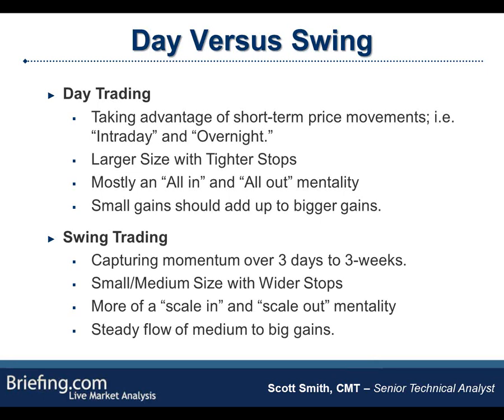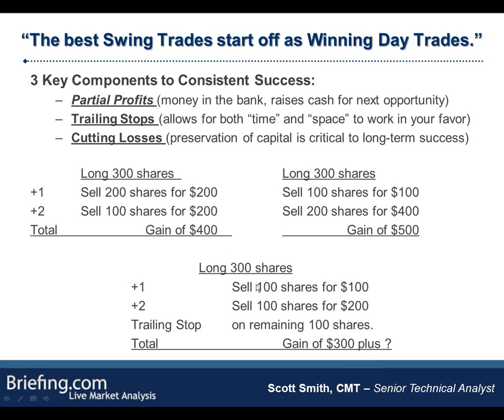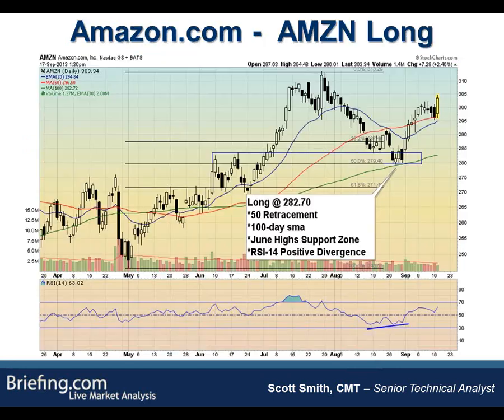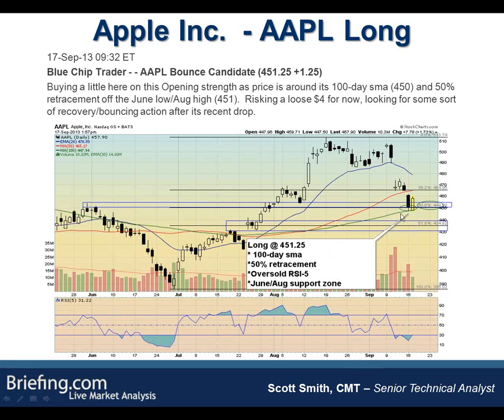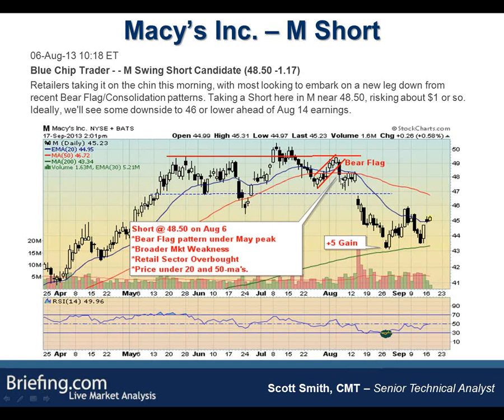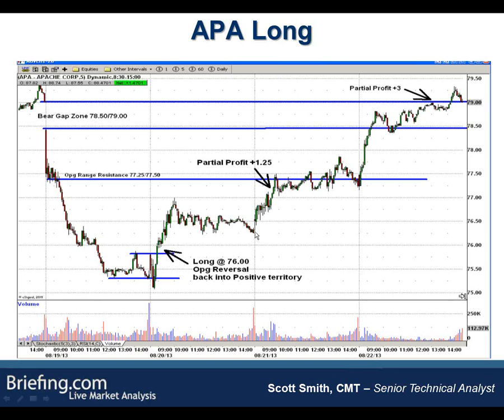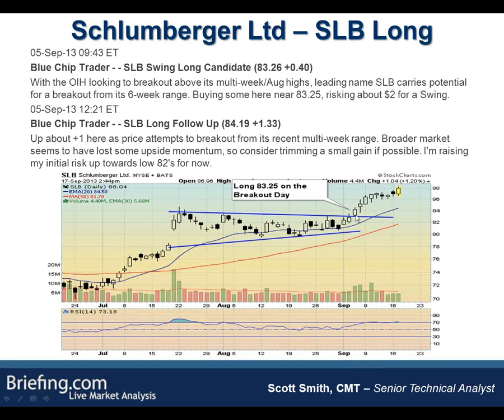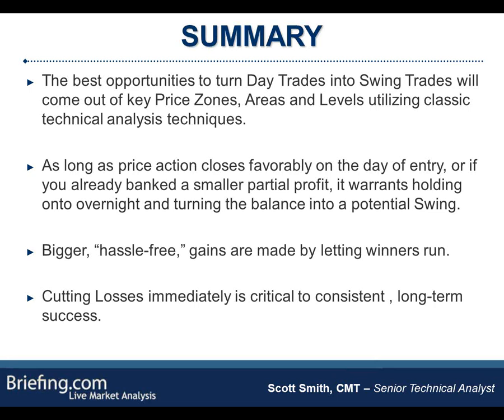How to Turn Day Trades Into Swing Trades For Larger Gains - Presented by BLUEX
Senior Technical Analyst Scott Smith (BLUEX) provides a review of his trading activity from the entire month of August 2013. You'll also get a detailed look at how he turns day trades into swing trades for larger gains.

Learn simple swing trading analysis, tips for swing trading in high probability price zones, how to manage your risk, and much more. This event is followed by a Q&A session.